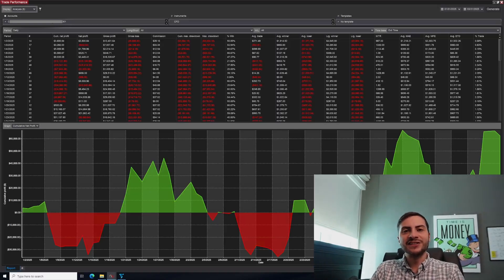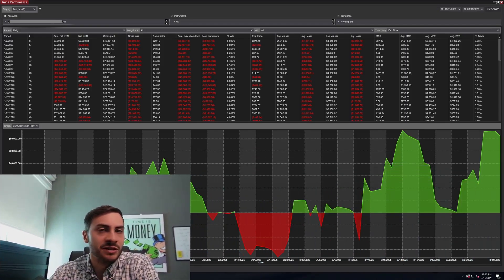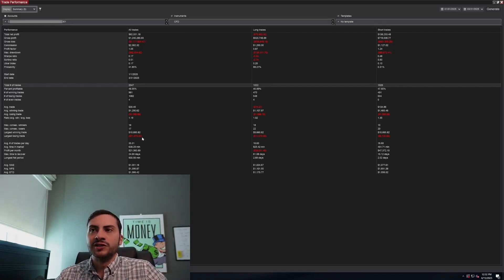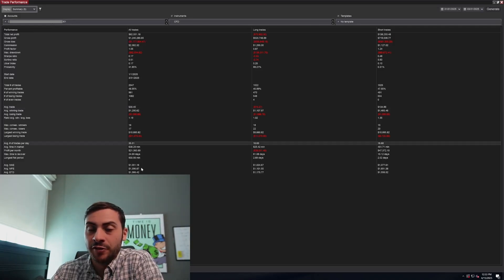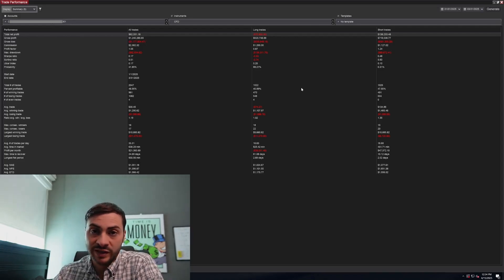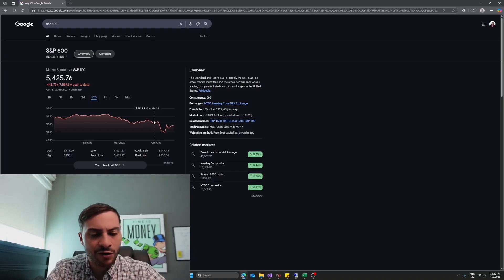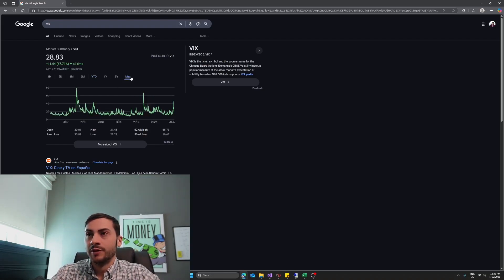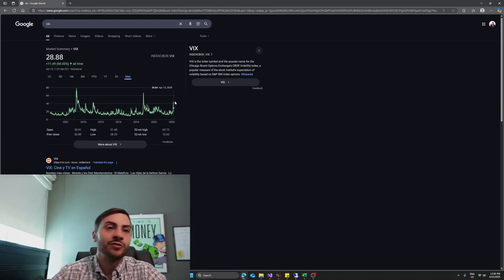My Q1 2025 Trading Bot Performance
Risk Disclosure that applies to you Learn to code and use trading bots like me